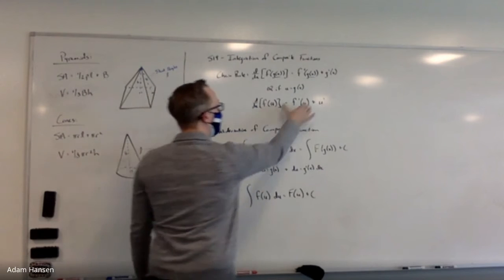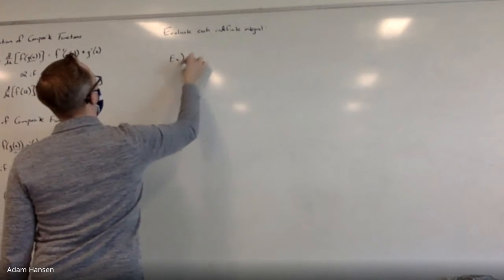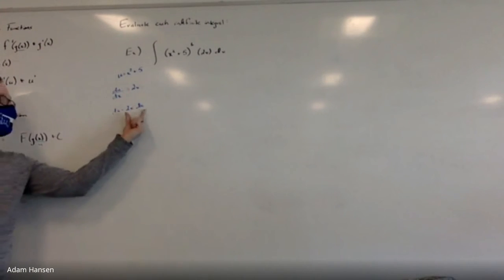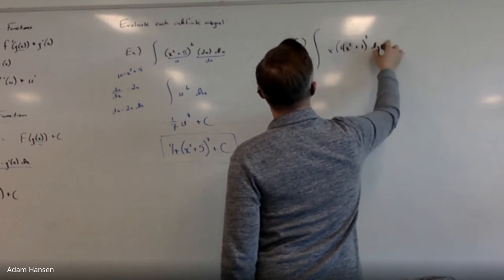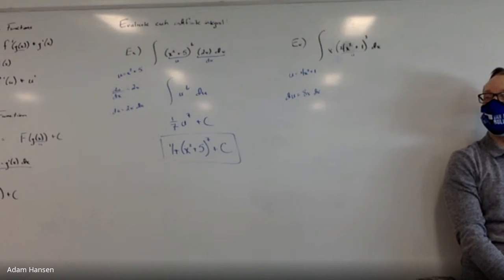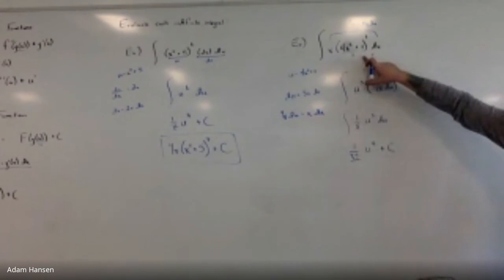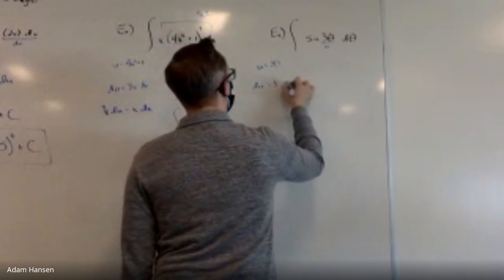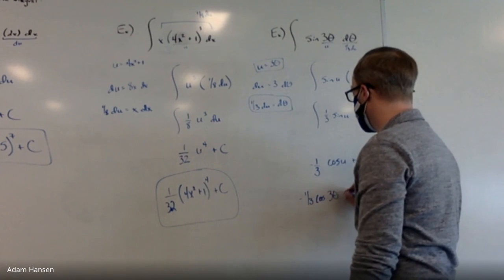S19 - Antiderivatives of Composites w/ u-Substitution